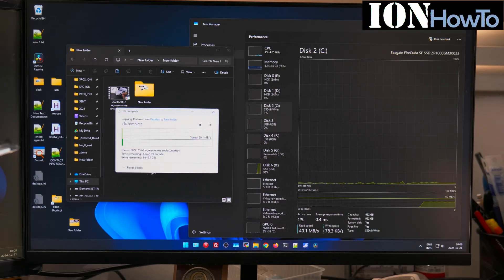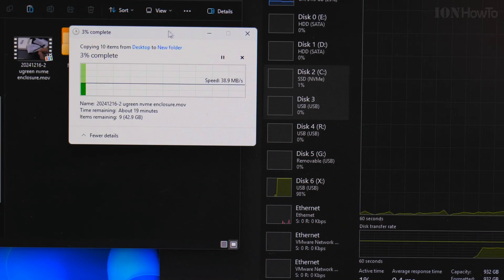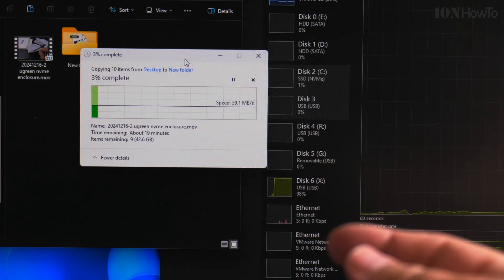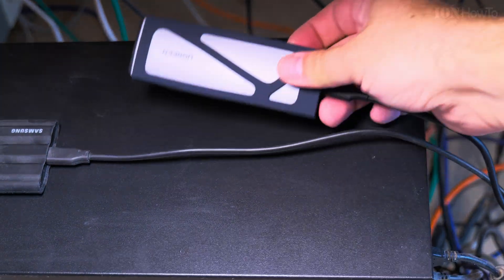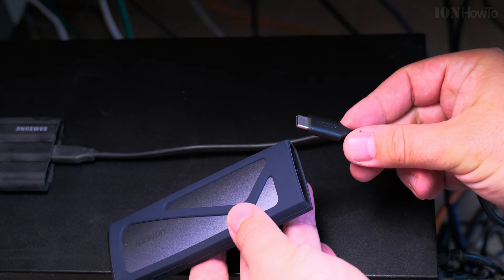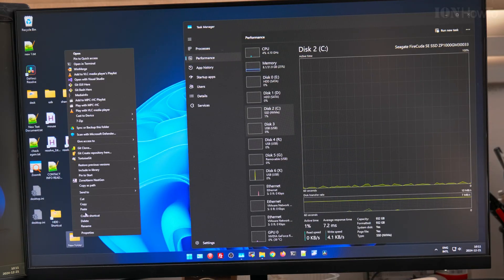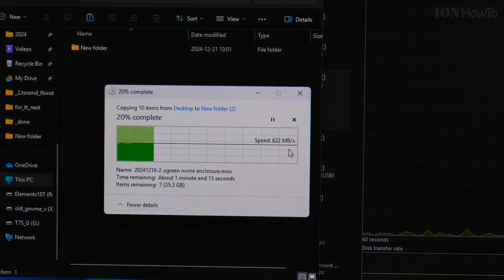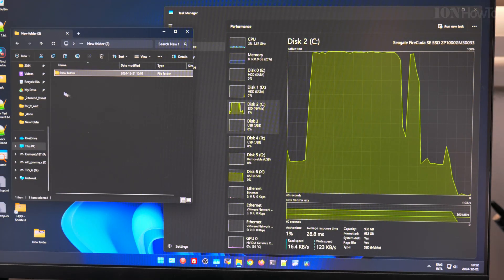USB-C 3.2 Device Slow USB 2.0 Speed Easy Fix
Fix Slow USB C Device Speeds: Turn USB-C Connector for Faster USB 3.2 vs USB 2.0 Performance

How to fix slow USB C speeds. USB-C 3.1 or USB-C 3.2 device running at USB 2.0 speed.
How to fix slow USB C device speeds by turning the USB-C connector.
Know the difference between USB 2.0 and USB 3.0/3.1/3.2 speeds.
Identifying USB C port capabilities for higher speeds.
Tips for ensuring the correct orientation of the USB-C connector. for optimal performance.

In this video, I'll show you how to fix slow USB C device speeds by simply turning the USB-C connector. Many users face issues with their USB C devices operating at slower USB 2.0 speeds instead of the expected faster speeds. This common problem can often be resolved with a quick adjustment.

When you're experiencing slow USB C speeds, it can be incredibly frustrating, especially if you rely on high-speed data transfer for your work or entertainment. I'll explain why your USB C device might be defaulting to slower USB 2.0 speeds and demonstrate how turning the USB-C connector can help achieve the faster speeds you need.

Understanding the difference between USB 2.0 and USB 3.0/3.1 and USB 3.2 speeds is crucial for getting the most out of your devices. I'll provide tips on identifying whether your USB C port supports higher speeds and how to ensure you're using the correct orientation for optimal performance.

Any questions?